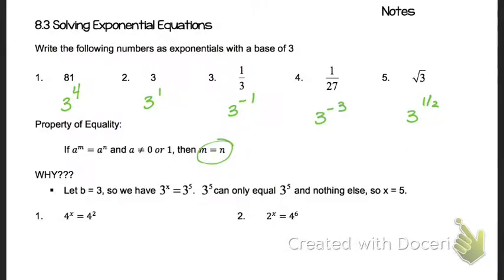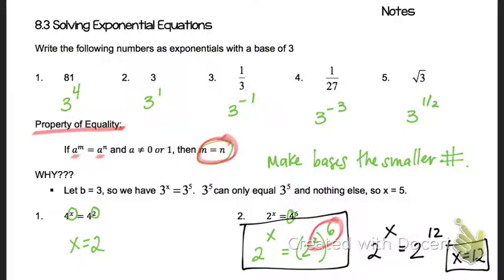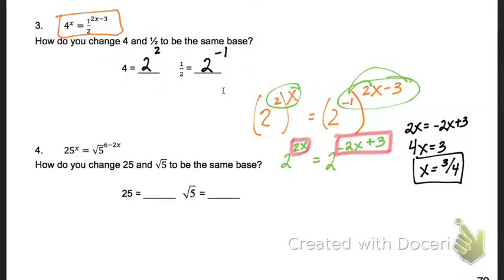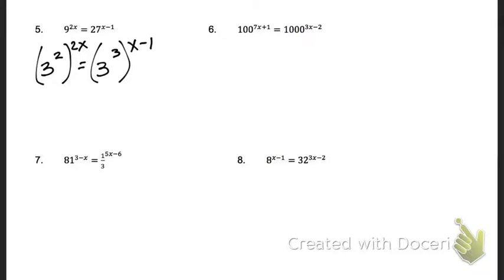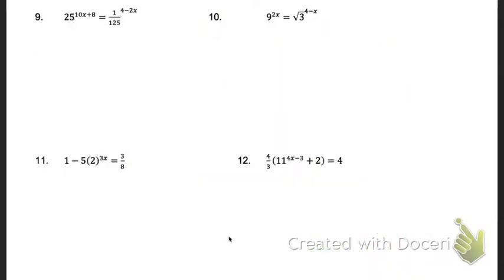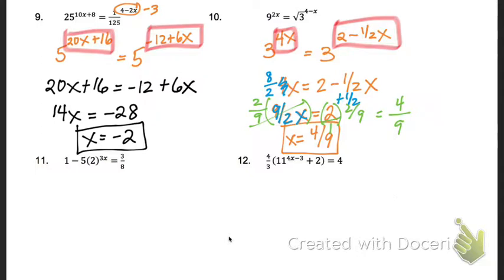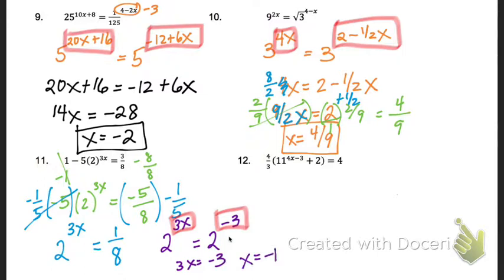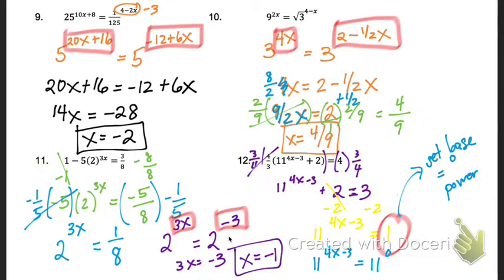8.3- Solving Exponential Equations